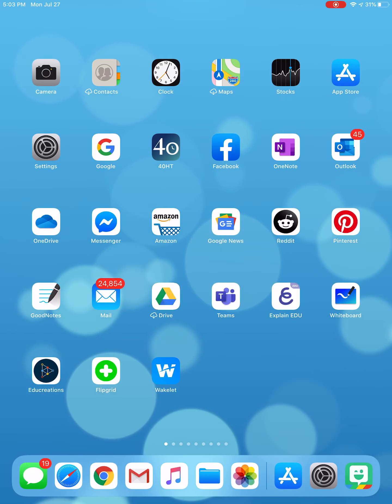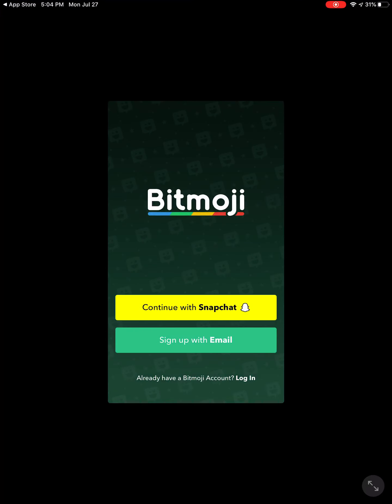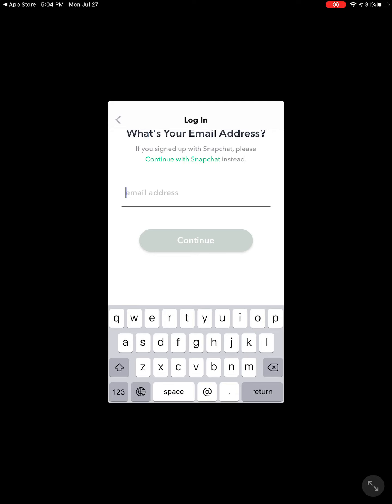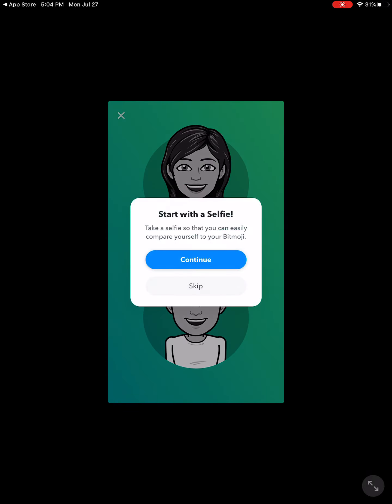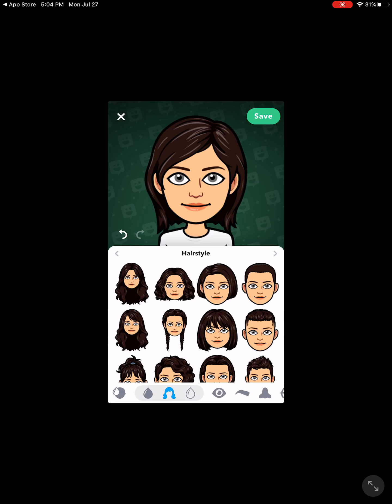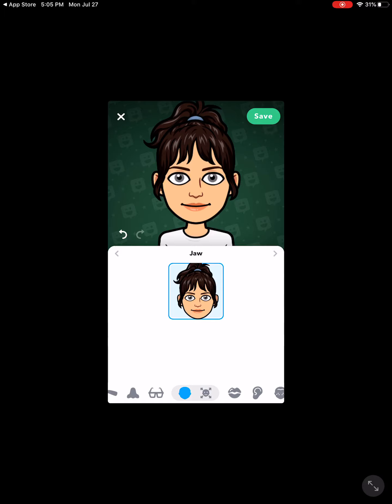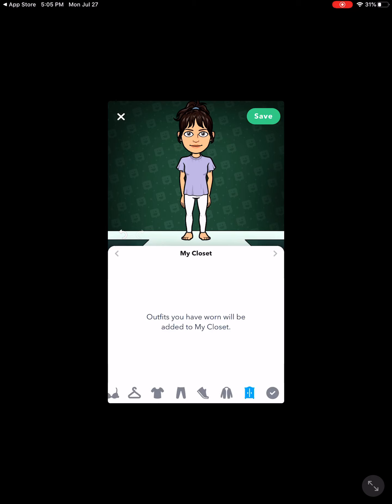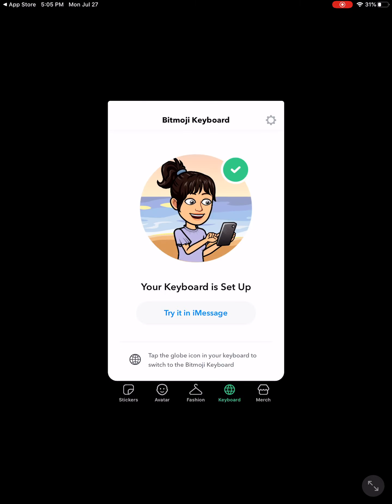1. Design your avatar on Bitmoji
A tutorial video by Elisabeth Peacock

How To Create A Bitmoji Classroom For Microsoft Teams?